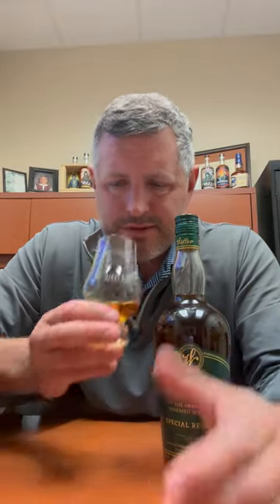Weller Special Reserve 2023 Bourbon World Single Barrel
This year's 2023 Weller Special Reserve single barrel is a sweet treat. Nose of honey and half melted skittles with lemon and leather as well. On the palate, soft fruit gives way to ripe oak, orange blossom, and mixed nuts. Long finish for the lowest proof and youngest Weller.